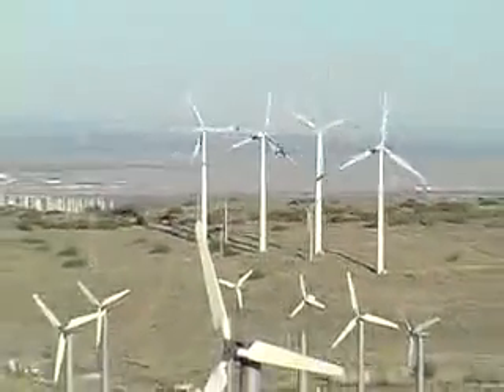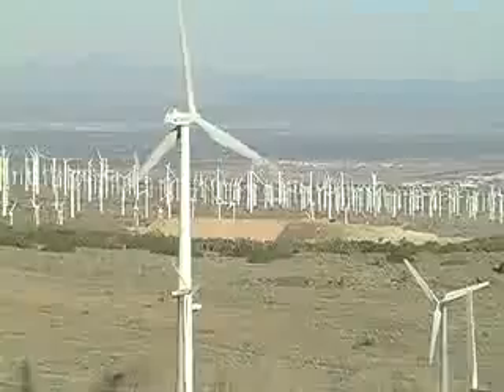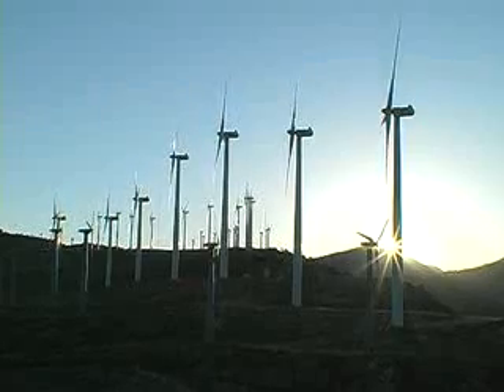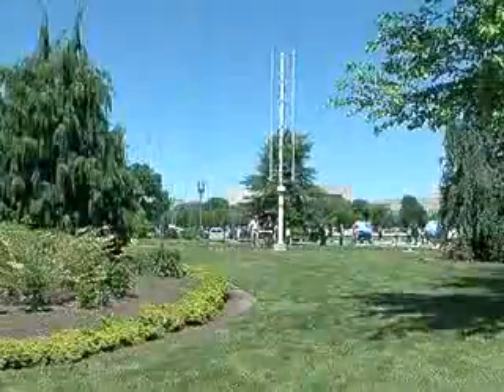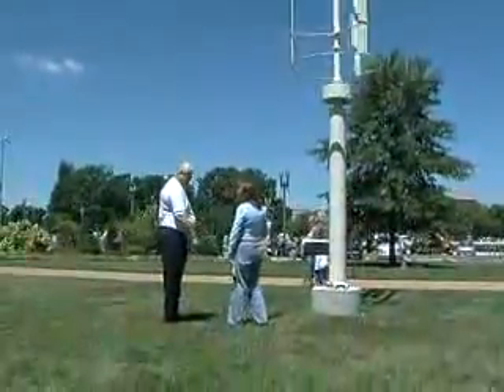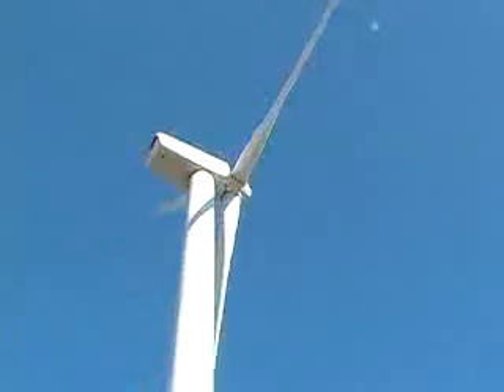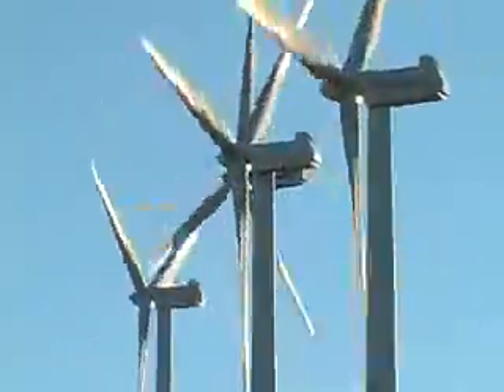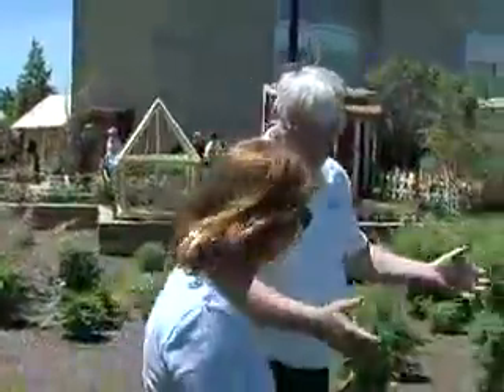Axiale windmolens in de stad (windmill in town)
Met dit nieuwe ontwerp zijn kleinschalige windmolens mogelijk in de bebouwde omgeving, naast je huis, in het park, naast kantoor of boerderij.